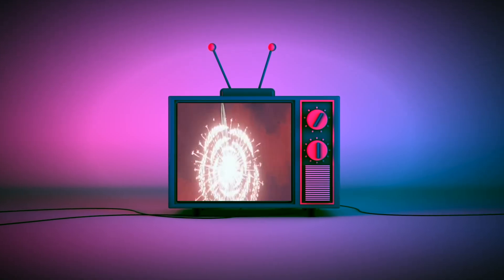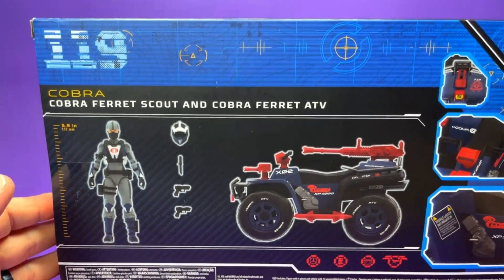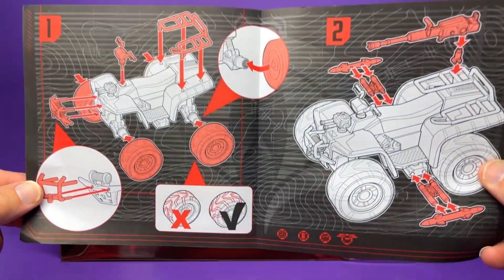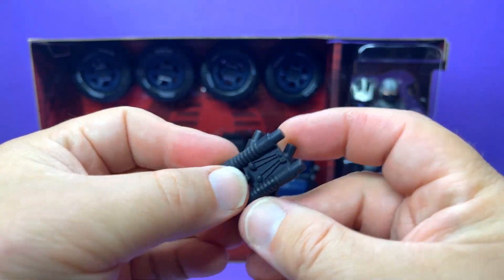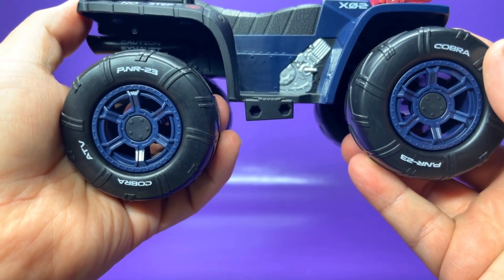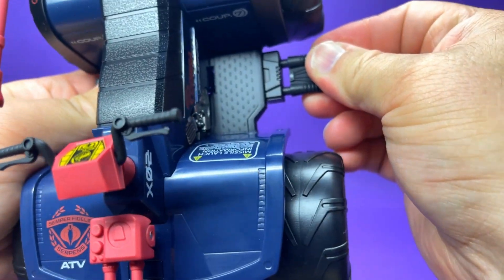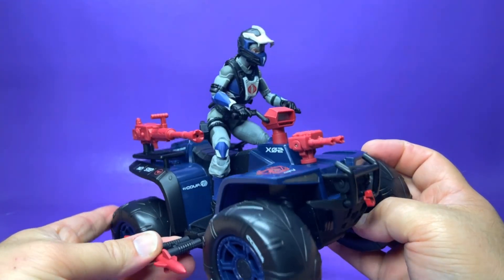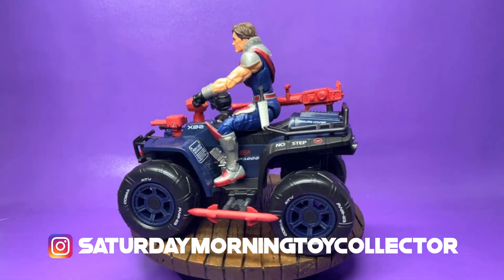G.I. JOE Classified Series COBRA Ferret and Scout Driver Review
Up today on the channel is the G.I. JOE Classified Series COBRA Ferret ATV and COBRA Ferret Scout. The nostalgia is kicking in hard with this one so I'll be out in the backyard looking for the biggest dirt hill I can find the run this thing up while you check out my review.